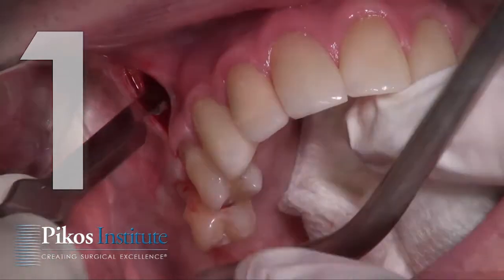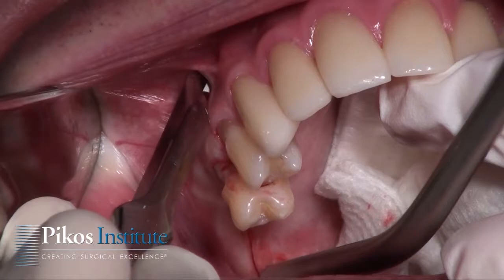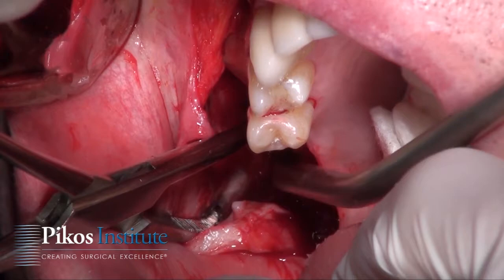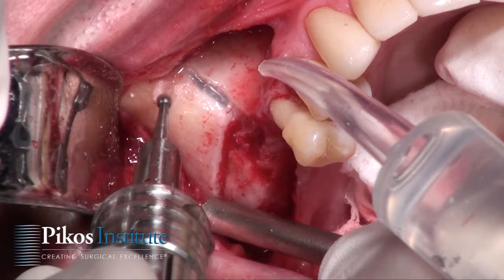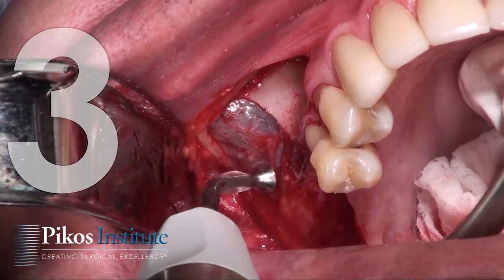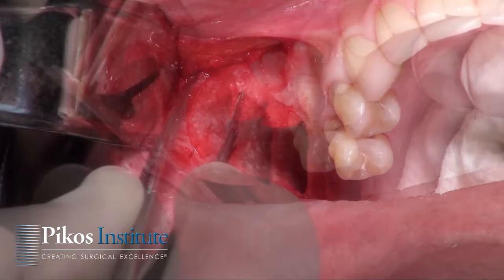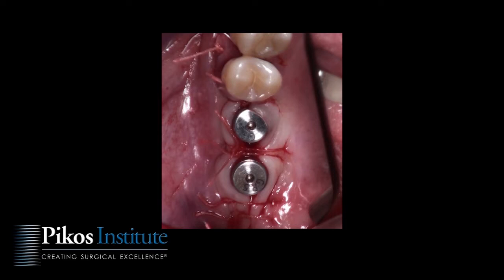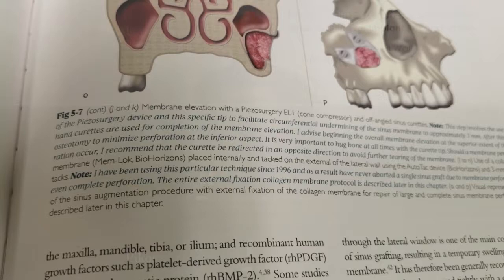10 Step Lateral Wall One Stage Sinus Graft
Lateral wall sinus graft in 10 easy steps, including repair of a torn Schneiderian membrane. Just a glimpse of the value to be found taking our Sinus Grafting for Implant Reconstruction course at Pikos Institute.